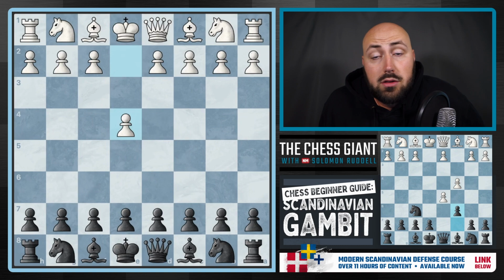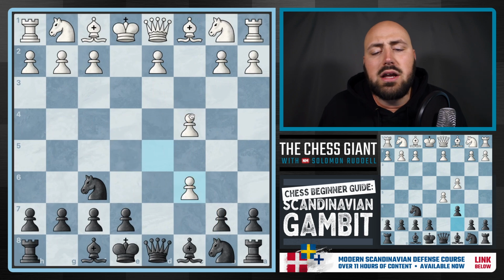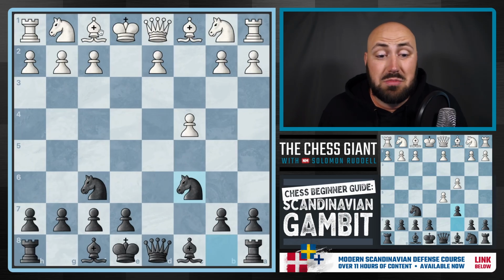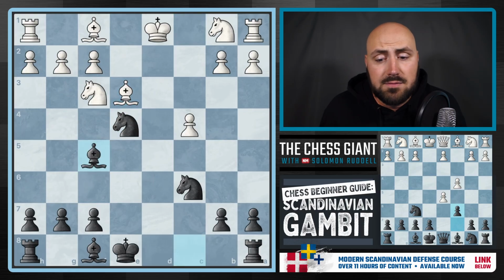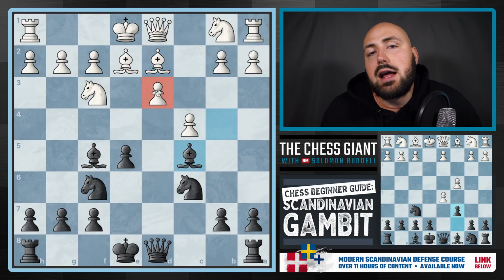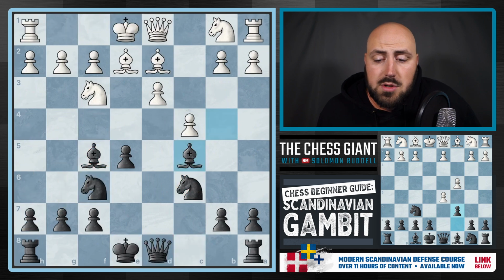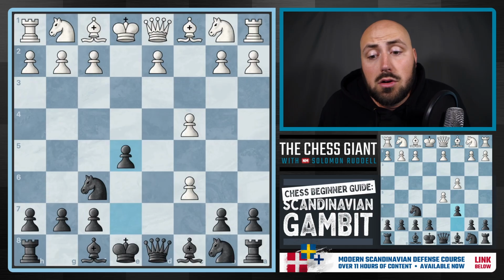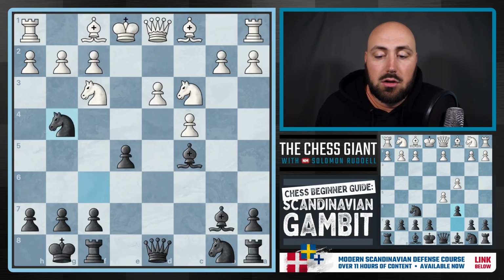How to Play the Scandinavian Gambit: Beginner’s Guide to Chess Openings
The Scandinavian Defense Modern Variation is a TON of fun and can lead to many interesting chess opening gambits. Today we are looking at one of them in the Scandinavian Gambit. The Scandinavian Gambit is VERY sound and white should not accept it. In today's video, we cover why. The chess opening ideas, chess opening moves, chess opeing theory, chess opening strategy, chess opening principles, chess opening tricks, chess opening traps, and chess opening lines are second to none in the Scandinavian Gambit. Let me know what you think of the Scandinavian Defense Gambit and how you think you'd utilize it in your own chess games!